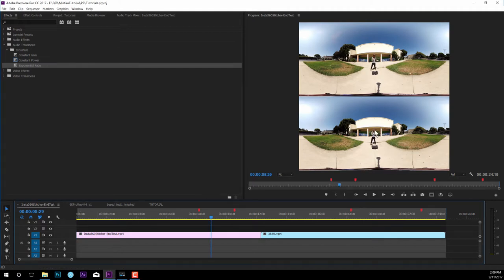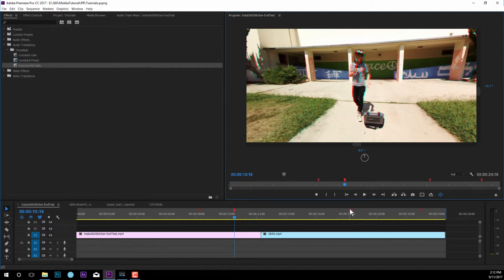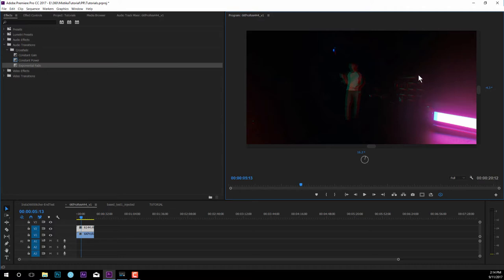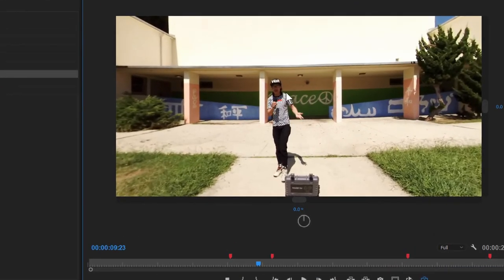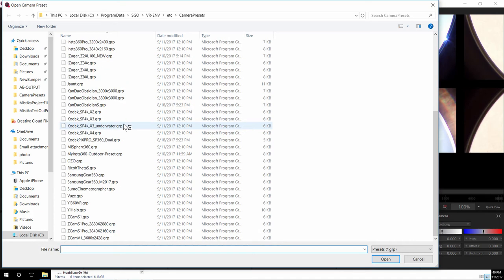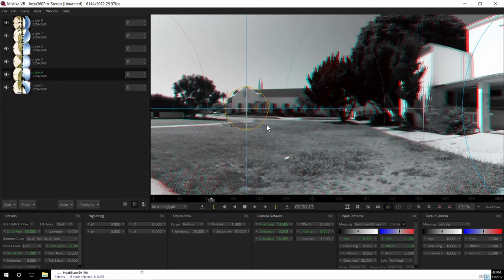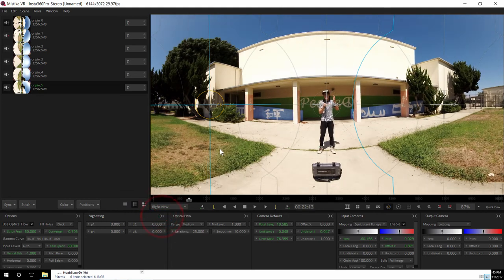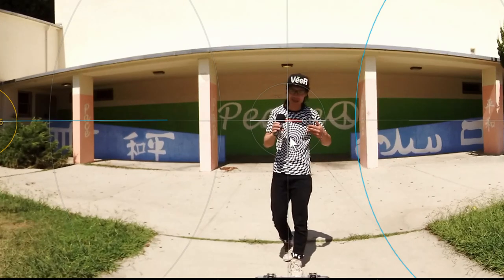Stitch STEREO 3D 360 video with SGO Mistika VR S3D beta | Review & Tutorial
Take a first look at how to stitch problematic Stereoscopic 3D 360 Degree VR Video with brand new Mistika VR S3D by SGO.Part 2 on Edge Point is

Lesson Navigation:
0:00 - Intro
0:39 - Stitched example
1:40 - Reasons for using Mistika VR S3D for Stereo stitching
3:00 - Vertical Parallax issue
8:48 - Common Optical Flow Jello / Ghosting issue
11:10 - Mistika VR step by step tutorial